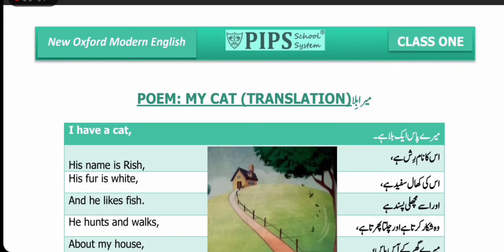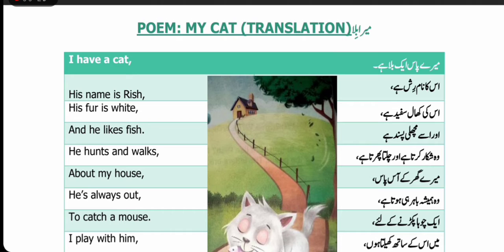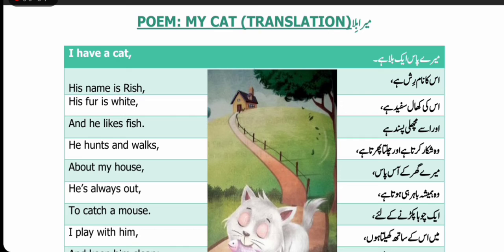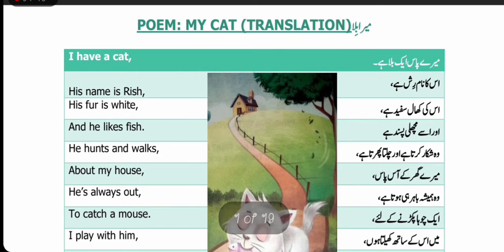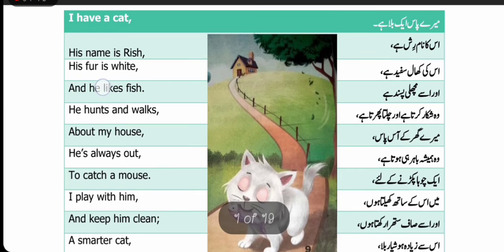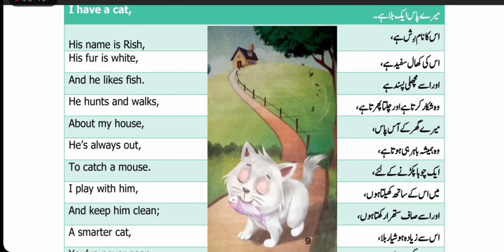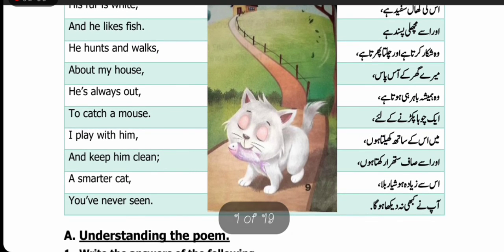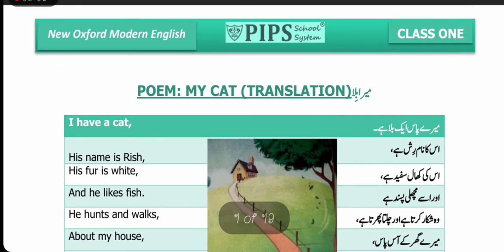Grade 1 Poem My Cat Translation by PIPS School System Hafizabad